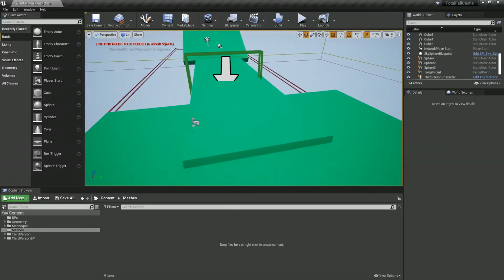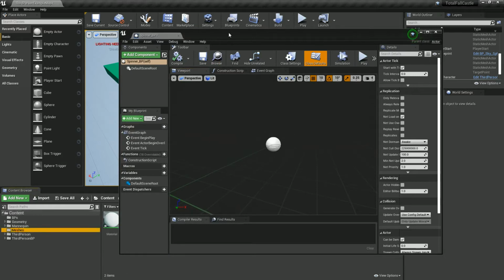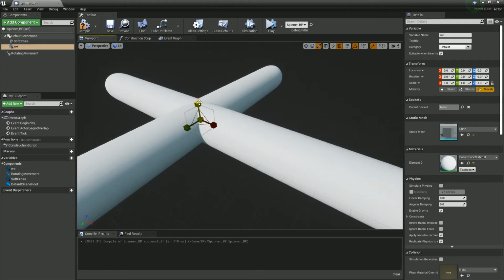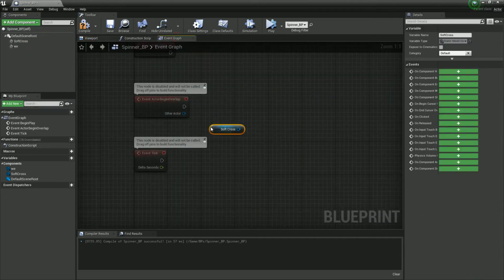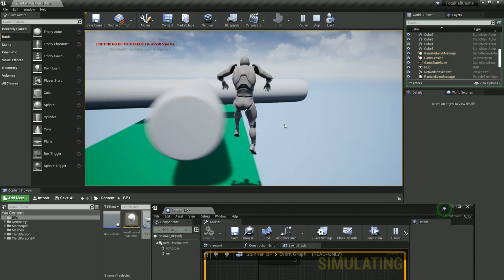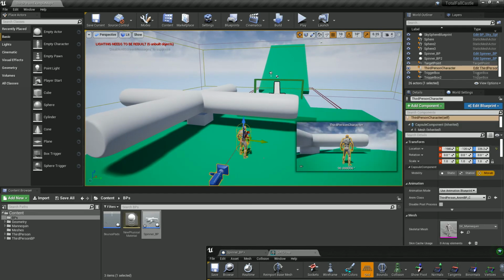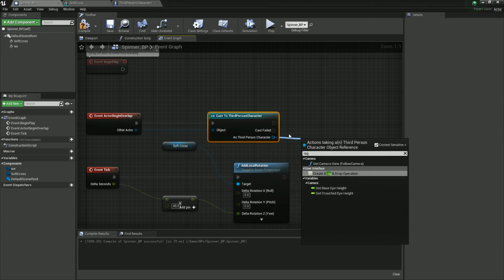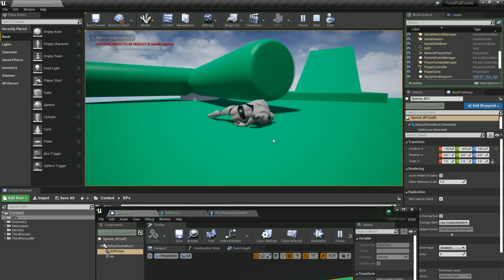Spinning battens Unreal tutorial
In this tutorial we look at how to create spinning and rotating components. These will act as obstacles i our total wipeout fall guys style game.